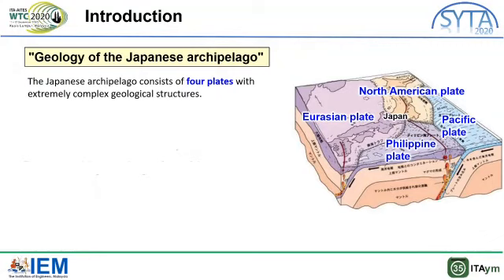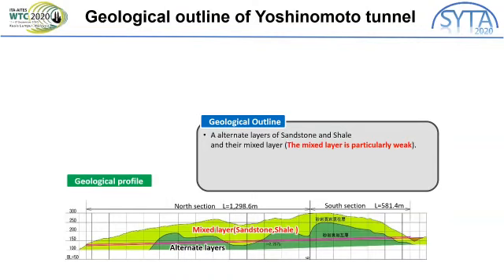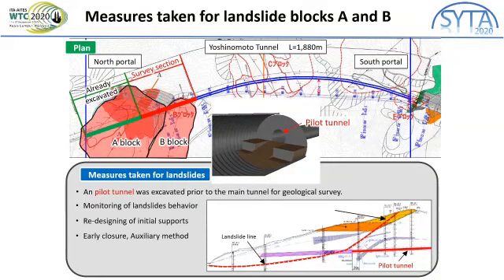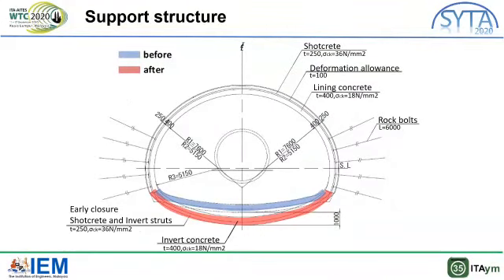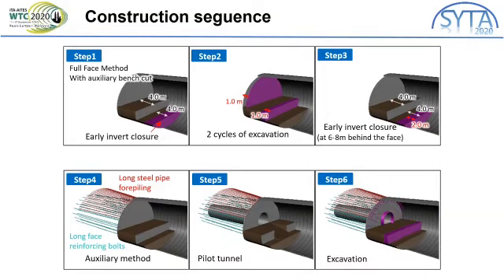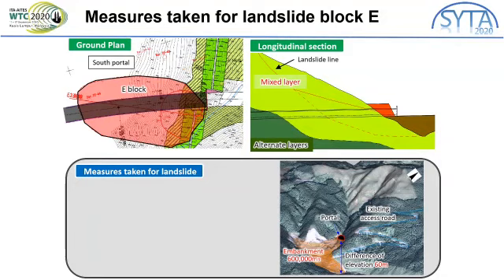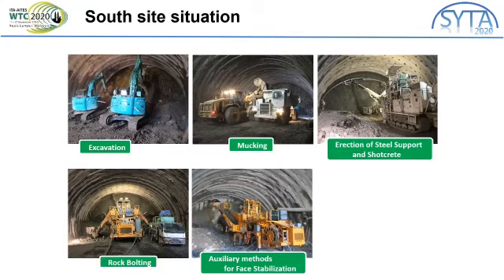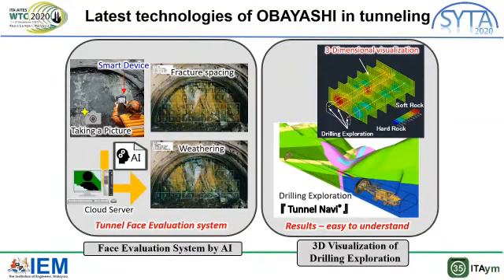04 Excavation in weak ground with high risk of landslide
by Takuya Suzuki, Japan